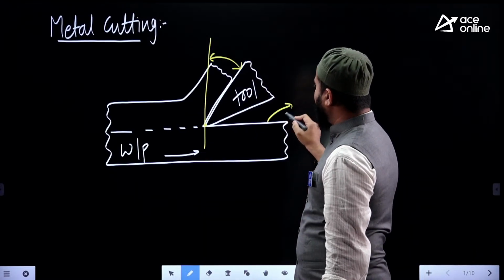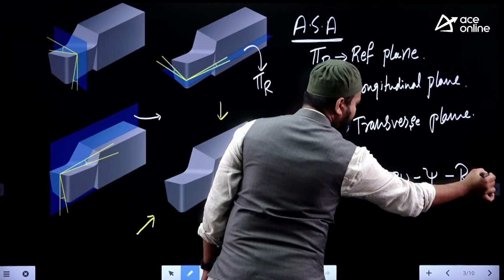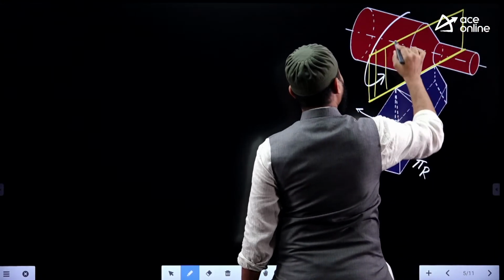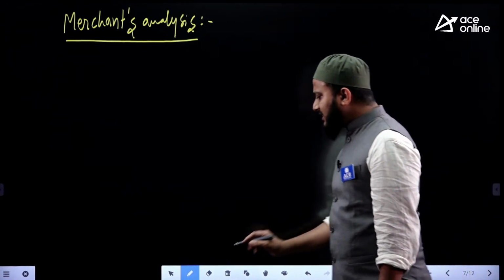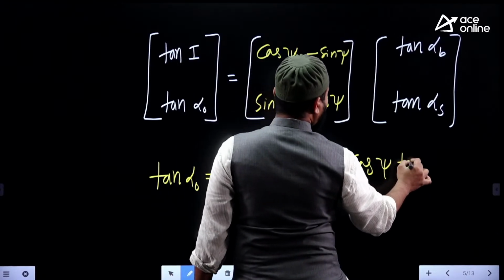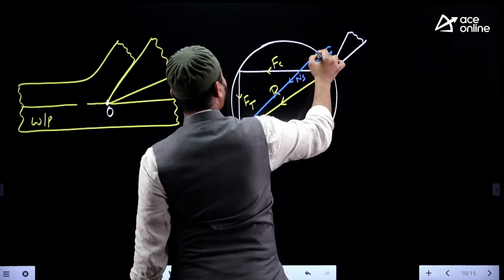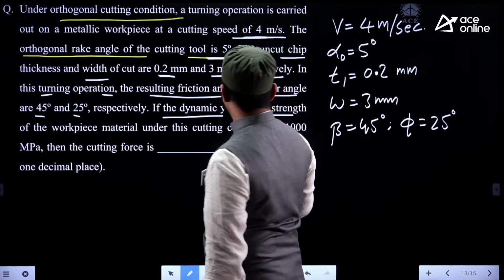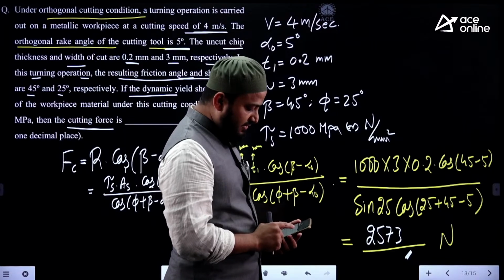Production - Important Concepts for GATE 2023 by Fasi Khan Sir | ME & PI | ACE Online Live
In this Live Session , Mr. Fasi Khan Sir will discuss the Important Concepts of Production  which be helpful for all the aspirants who are preparing for GATE 2023 / 24. Learn more about GATE  Topics of Production on this session.